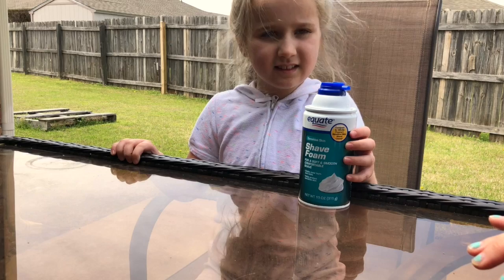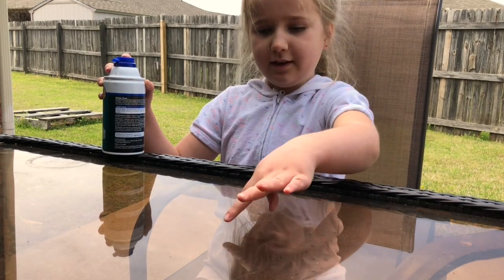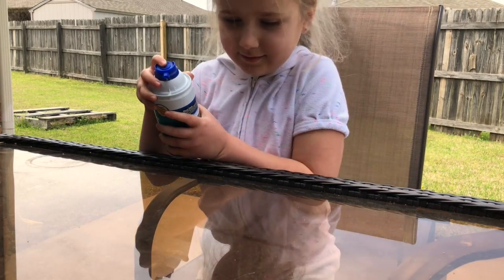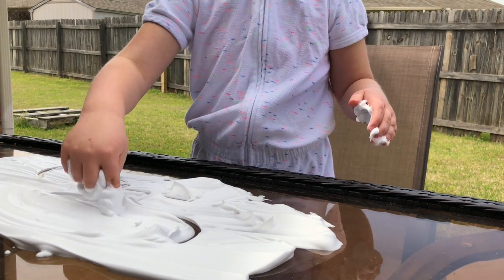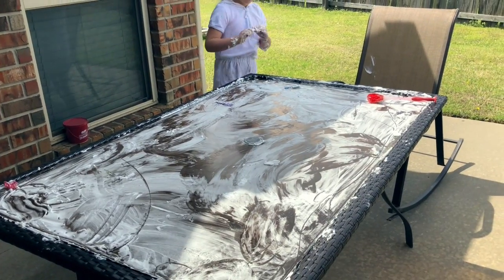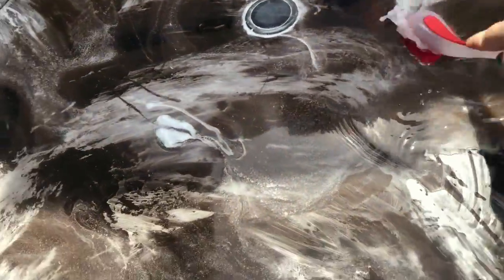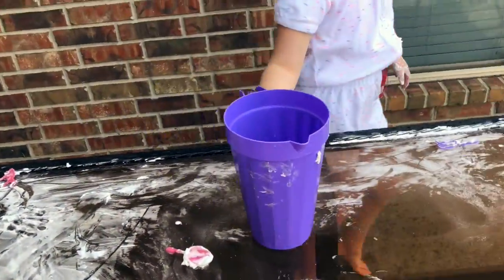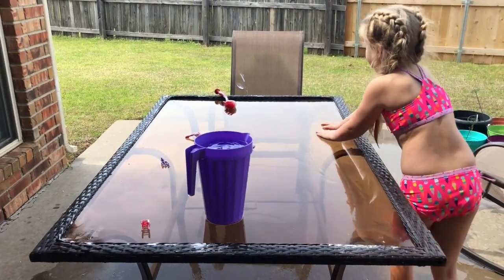Shaving Cream Self Portraits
This is an easy activity for everyone.
Materials:
flat surface
shaving foam

Don't forget to tag us on instagram and facebook so I can see your creations!